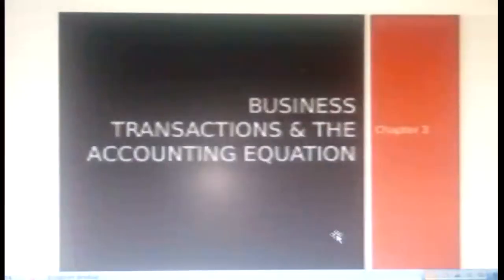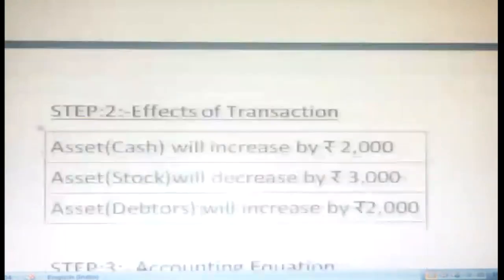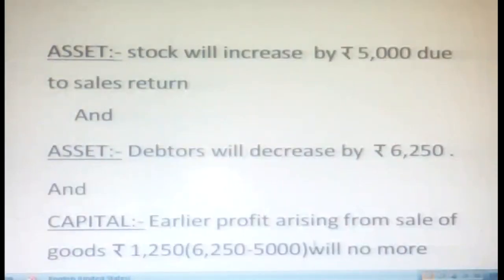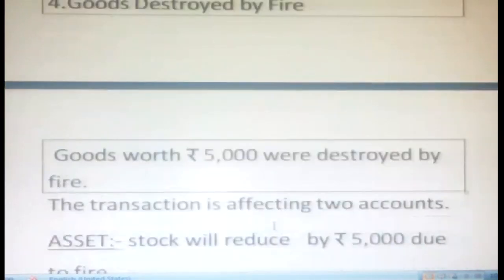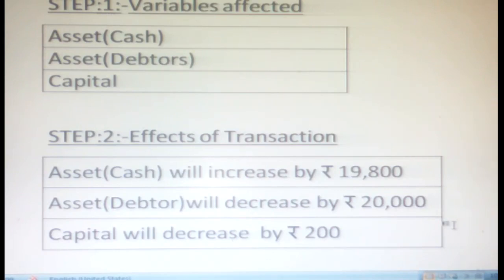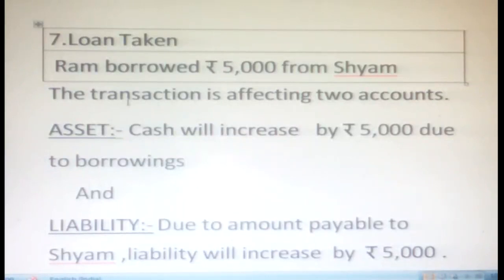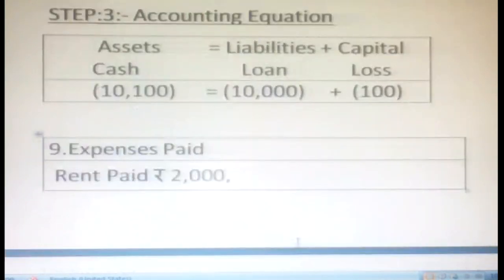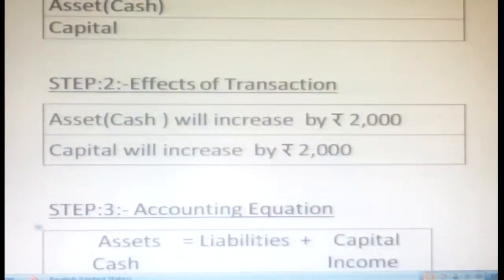GRADE XI ACCOUNTANCY